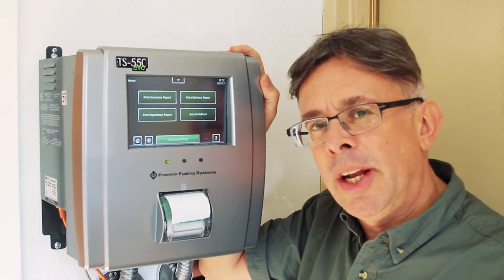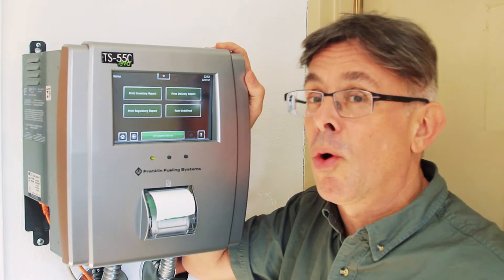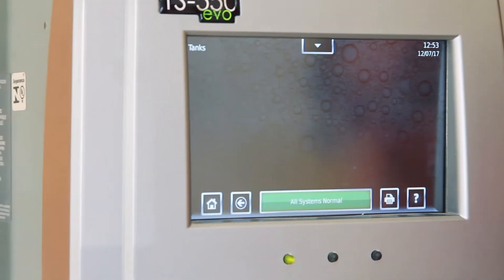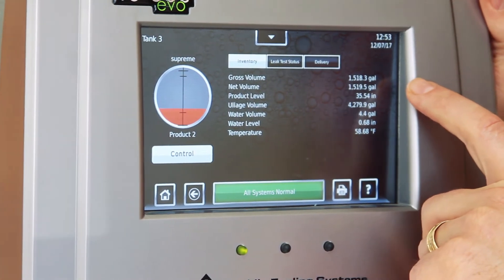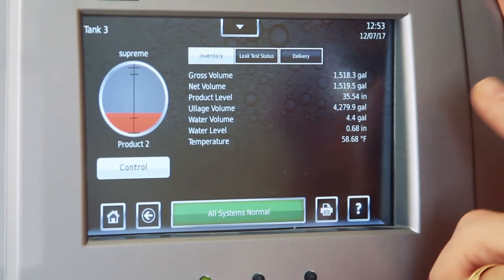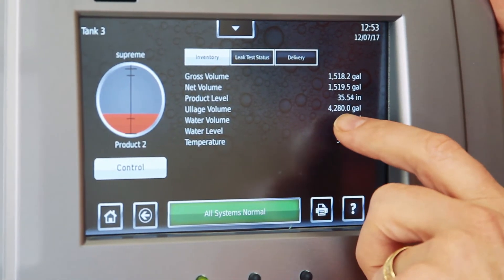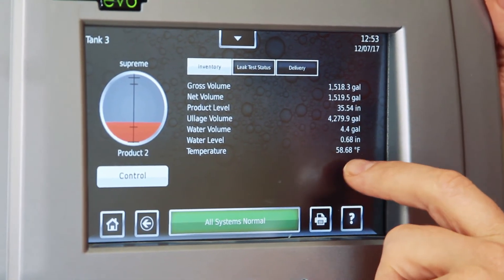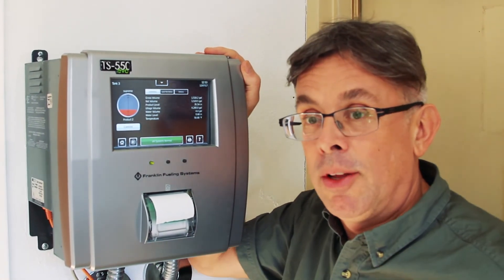EVO 600 - Understanding Inventory Readings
As a Class C operator at a UST facility, it's important to know how much fuel is in each of your tanks. Learn how to get that information and what it means.